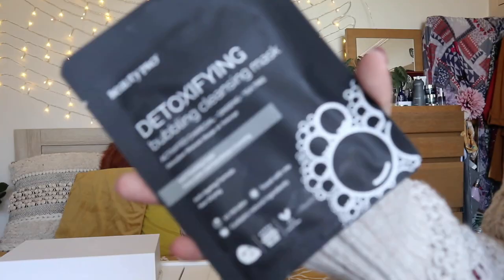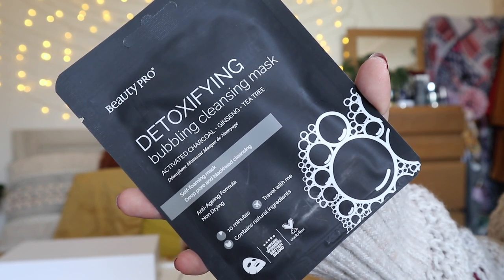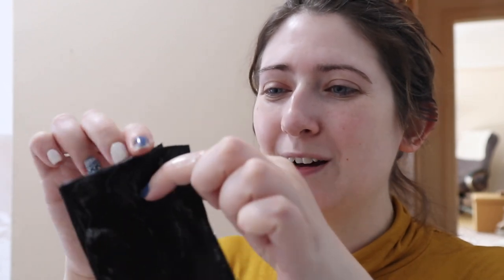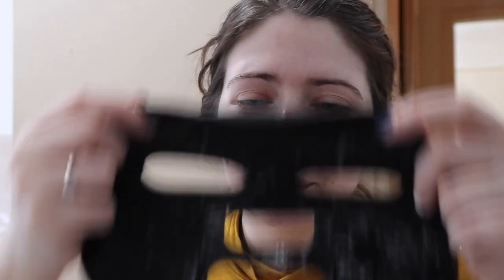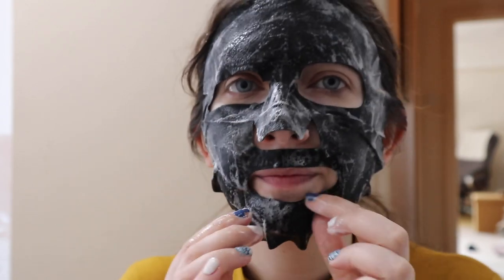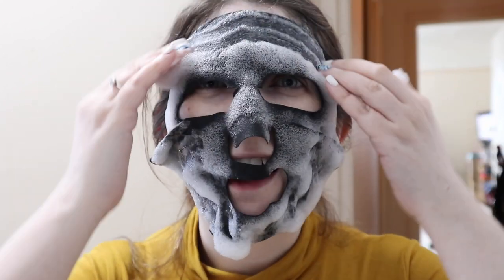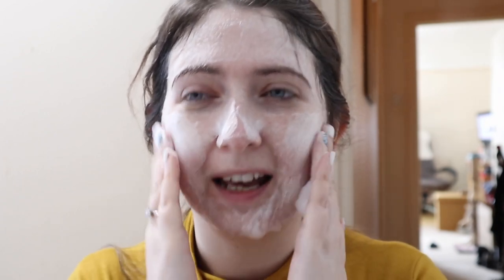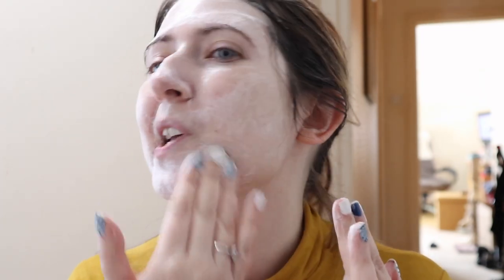Beauty Pro Face mask Spa At Home Review | Willow Biggs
In this video im checking out the Bubble face mask fro Pro Beauty that i got in their Advent calendar, this year, now the calendar is sold out but you can still get the Beauty Pro Spa at Home Edit that makes a fab christmas Gift or a lockdown treat
BeautyPro Spa at Home Gift Set
A luxury range of sheet masks for the perfect spa at home treatment or before a night out.

Kit Contains:

1 x HYALURONIC ACID MASK
1 x EYE THERAPY UNDER EYE MASK
1 x DETOXIFYING BUBBLE MASK

Apply the BUBBLING CLEANSING MASK and leave on the face for 10 minutes until fully foamed then remove the mask and rinse with lukewarm water.
Apply the HYALURONIC ACID MASK and leave on the face, after 20 minutes remove the mask and massage the residue into the face & neck, there is no need to rinse or to use a moisturiser.
Place the EYE THERAPY UNDER EYE MASKS under the eyes ensuring the smallest end of the mask sits closest to the nose and leave on for 20 minutes.

 ( this was gifted to me in the Beauty pro Advent Calendar for an Unboxing Video)
DISCOUNTS LINKS